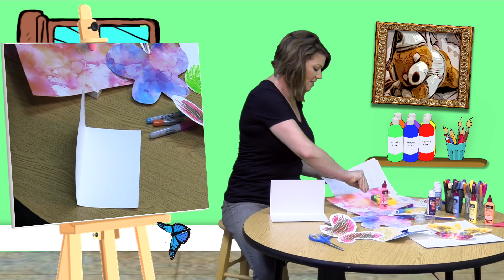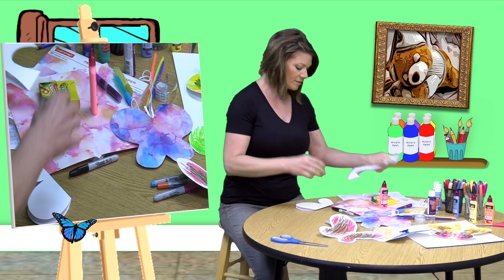TUSDtv Art from the Heart with Rachel Cross Ep. 7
Journey Butterflies/Life is Journey what has yours been like? Express and create with me a butterfly that can help tell your unique and amazing story.